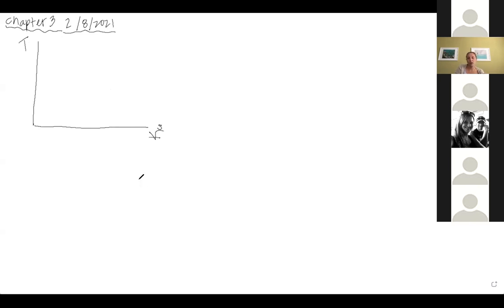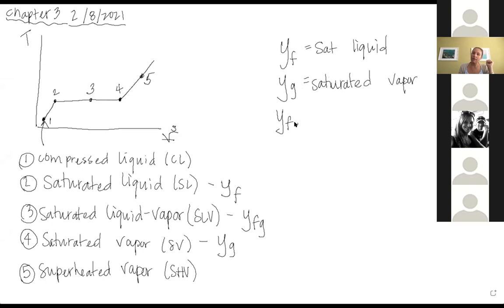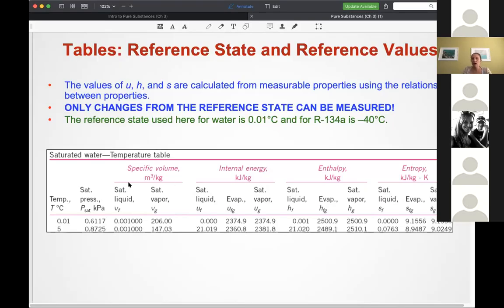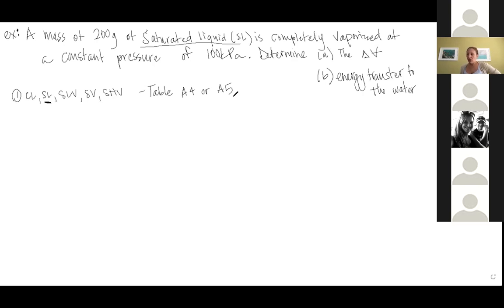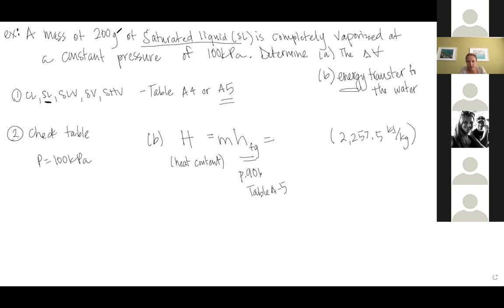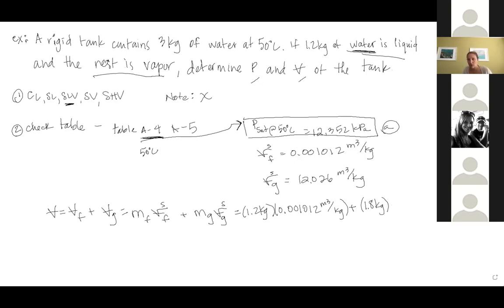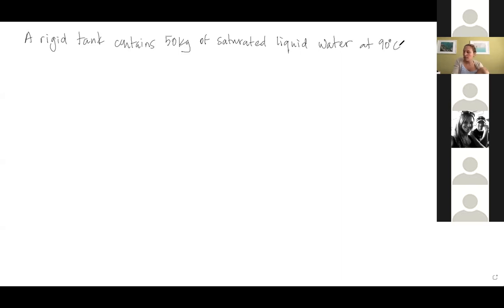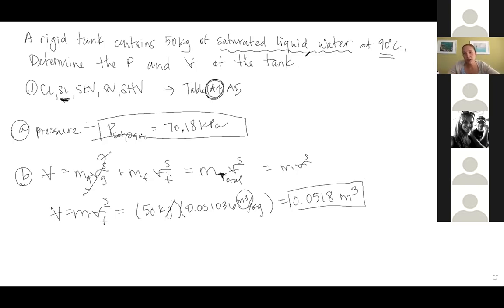Thermodynamics: Chapter 3, Lesson 1- Properties of Pure Substances